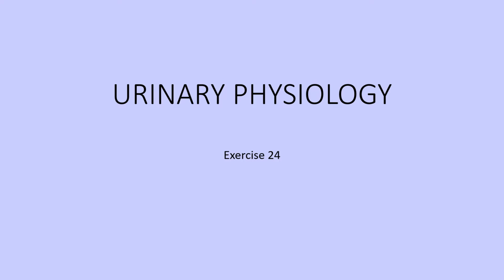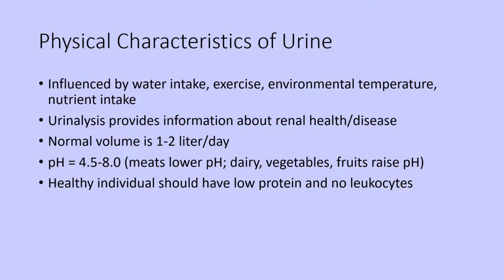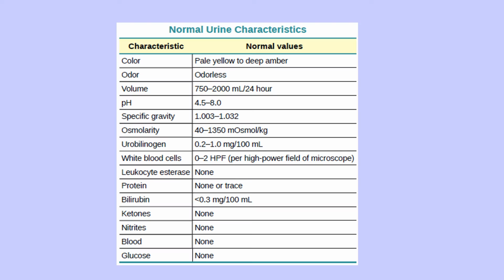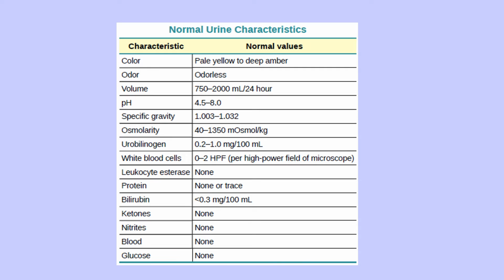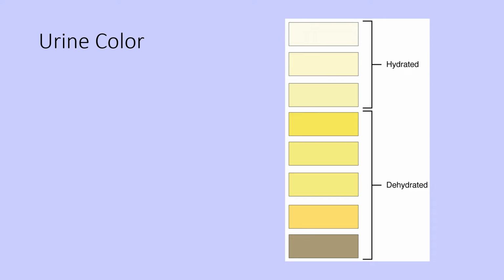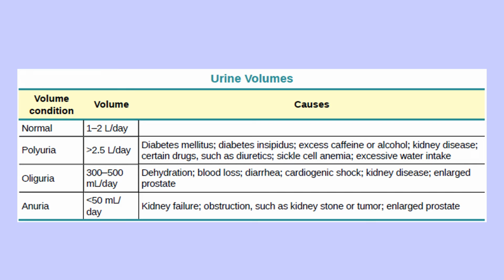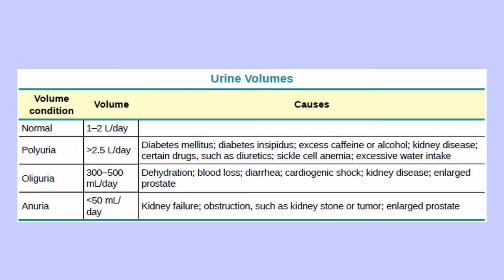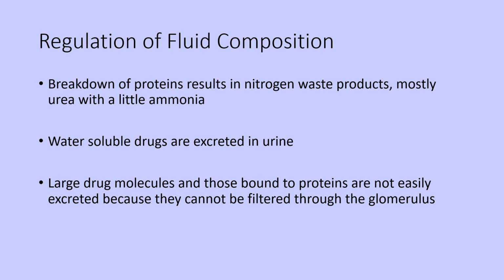2404 Lab: OER exercise 24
Urinary physiology